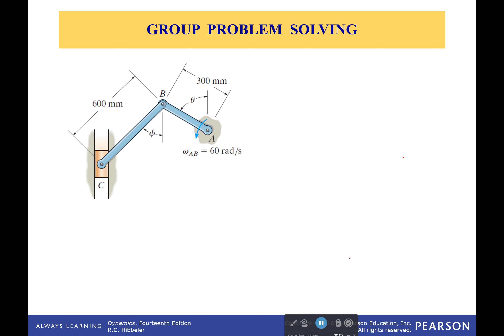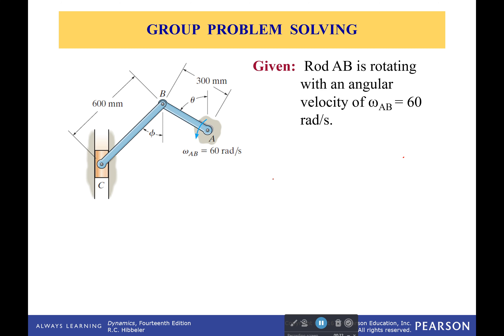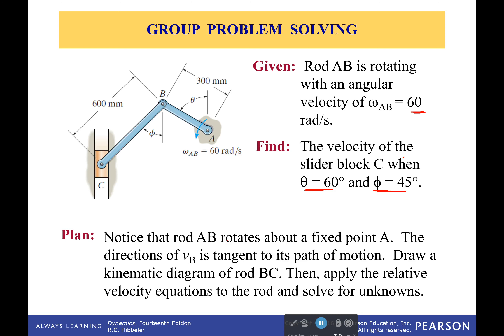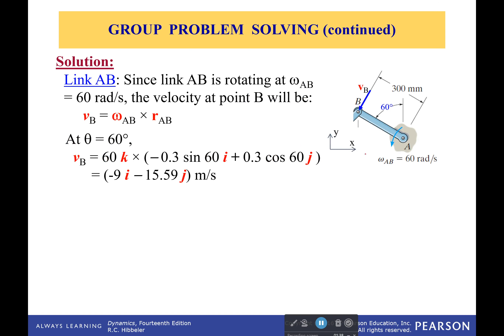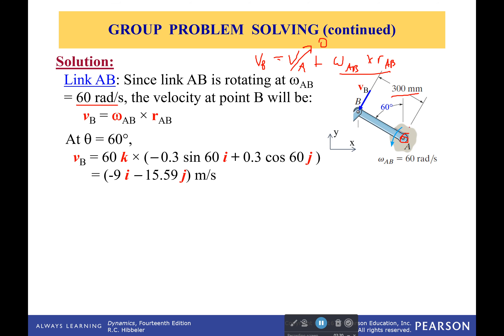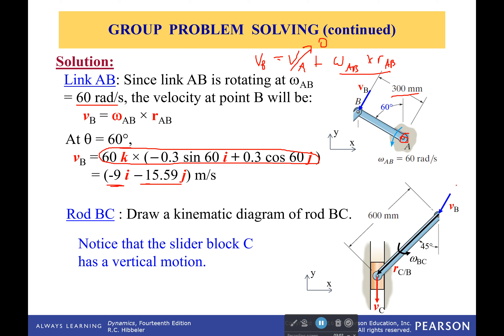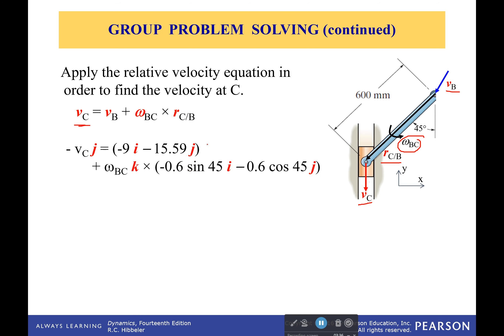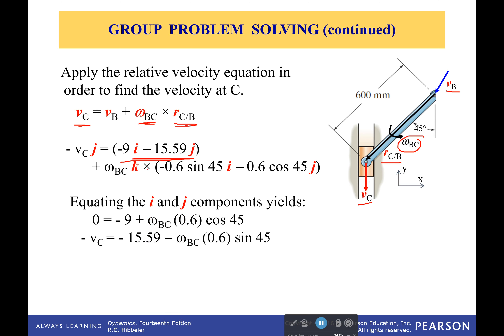Group Problem: Follow the Process!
We have developed a plan to solve these problems and have been successful so far, now we move onward to more difficult terrain. However, if you just follow the process, you will get through this. Determine what you know whether it be magnitude, direction, or center of rotation. Move from there.